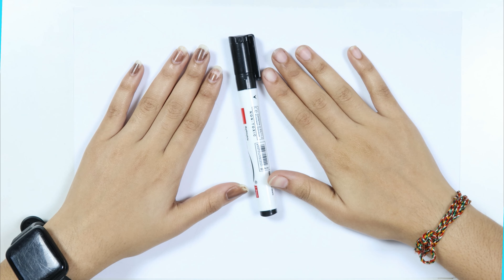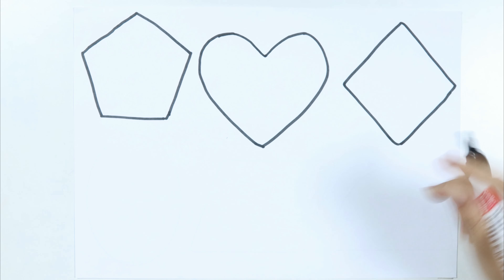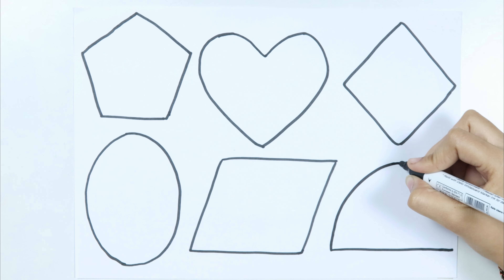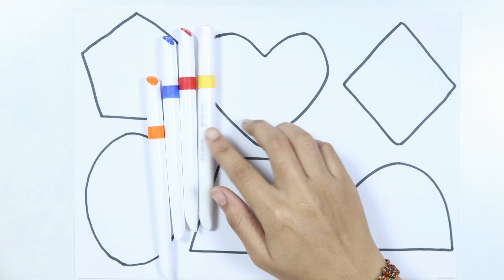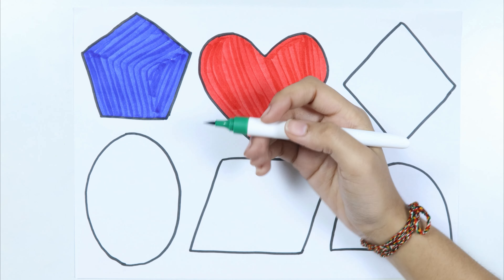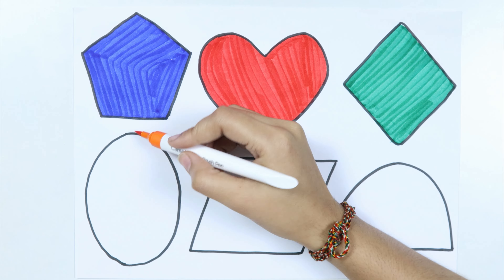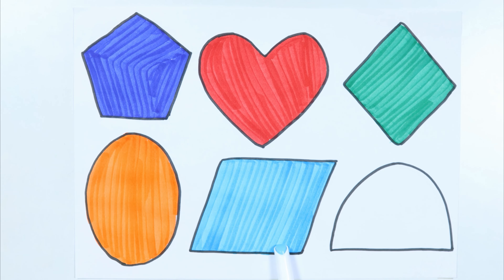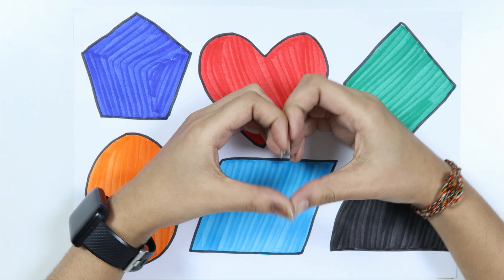Learn 2d shapes for kids, colors | Shapes drawing | Preschool Learning, Educational Kids Video